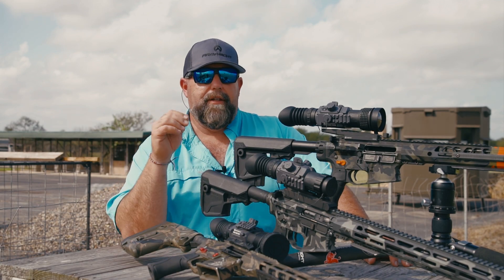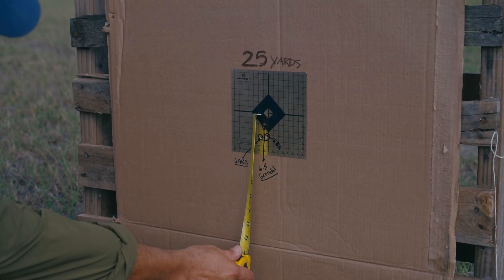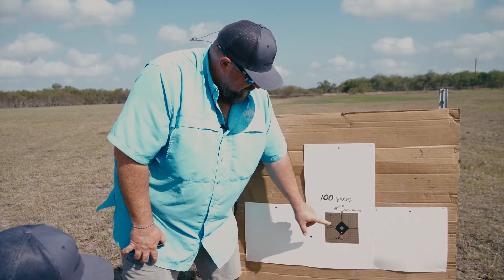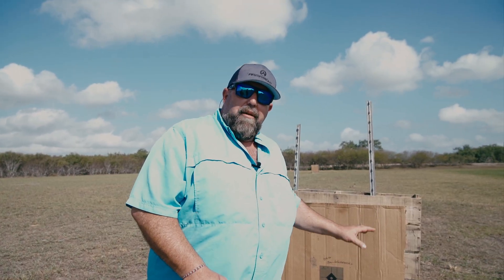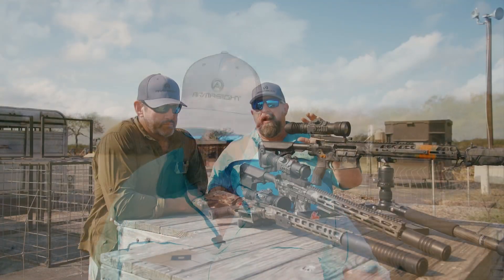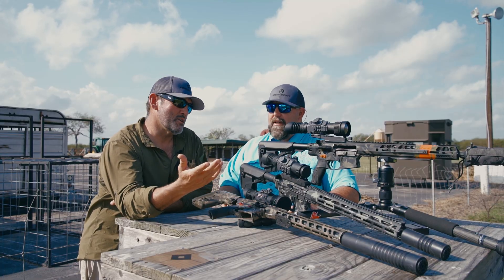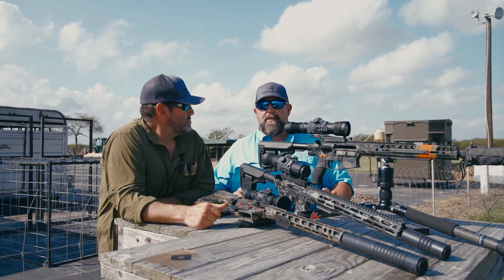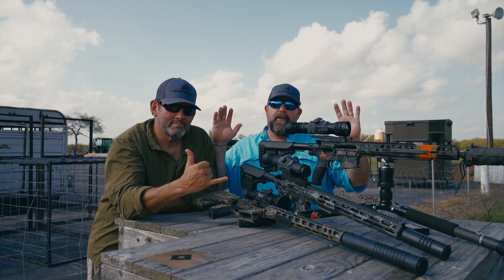What Is Your Point Of Impact Doing At 25, 100, 150 & 200 Yards When You're Zero'd at 50 Yards?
We've got a question for you. What do you think your point of impact will be if you zero your rifle, for thermal hunting, at 50 yards and aim dead center at 25? How about 100, 150 or 200? Today we answer that question and show you what it looks like when you zero three different rifles, chambered in three different calibers, all while battling wind, heat and little cow S**T.